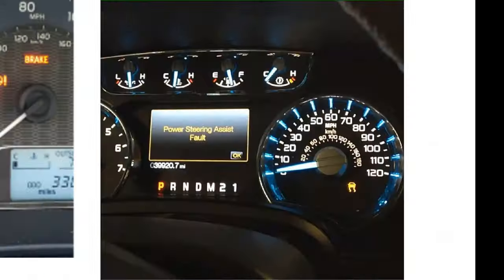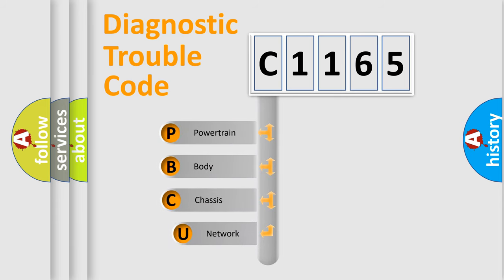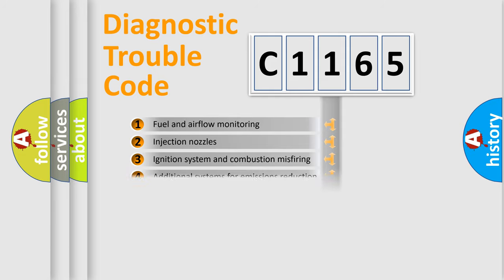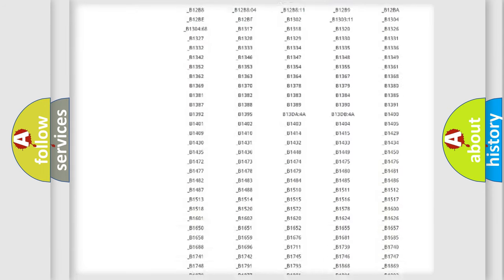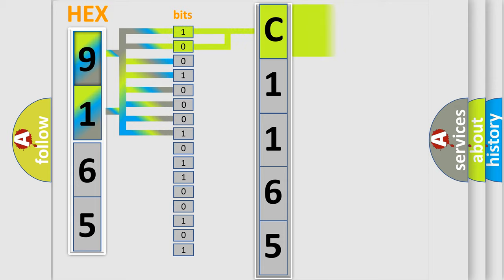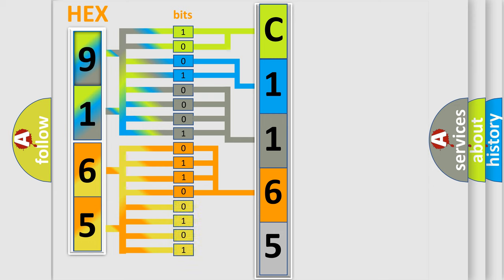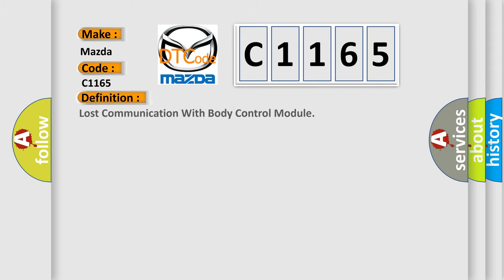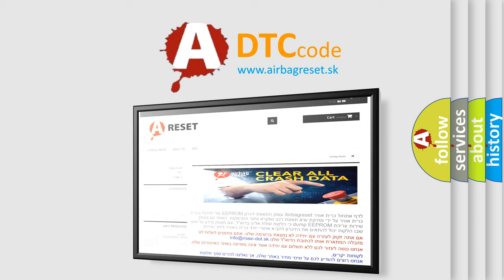DTC Mazda C1165 Short Explanation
Contents:
0:21 Basic DTC analysis according to OBD2 protocol standard.
1:48 Insight into programming
2:58 A diagnostically understandable description of the Diagnostic Trouble Code
3:05 Basic error definition

Make:
Mazda
Code:
C1165
Definition:
Lost Communication With Body Control Module
Description: